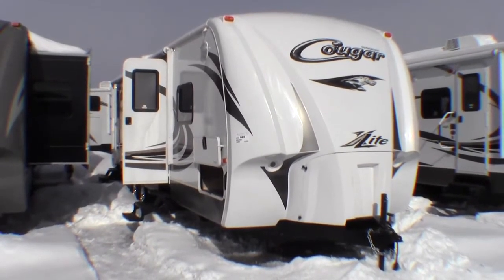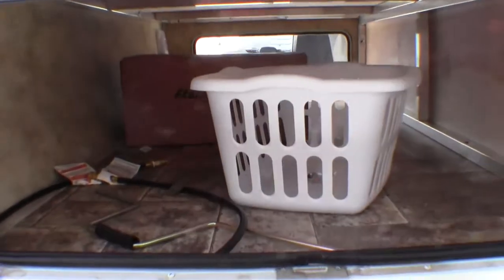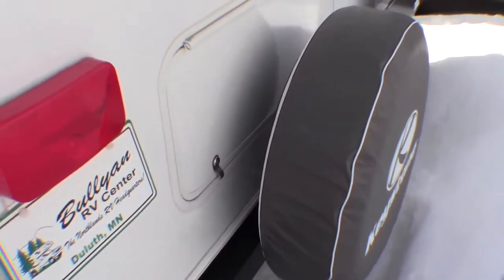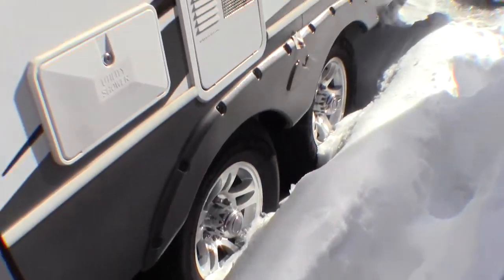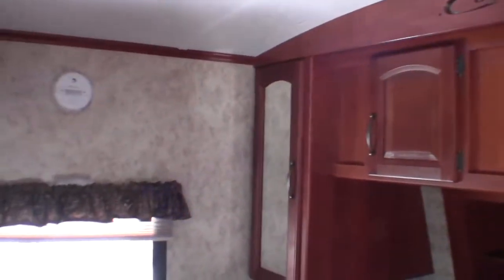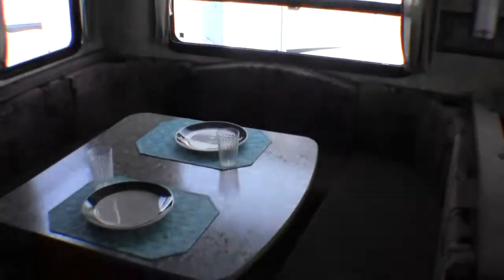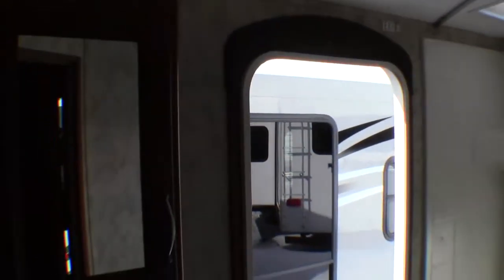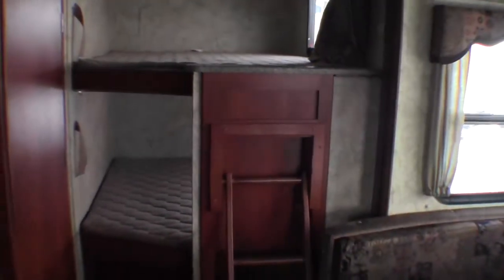New 2012 Cougar 28RBS Bunk House Travel Trailer